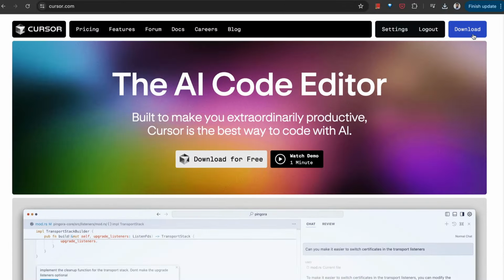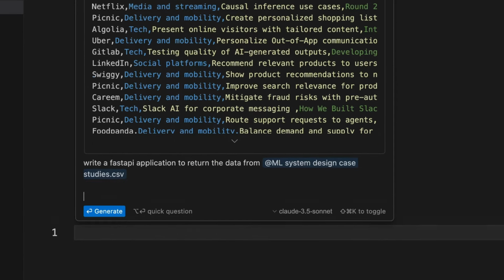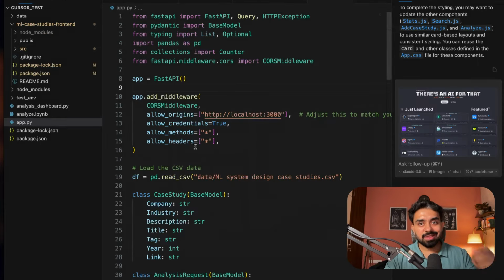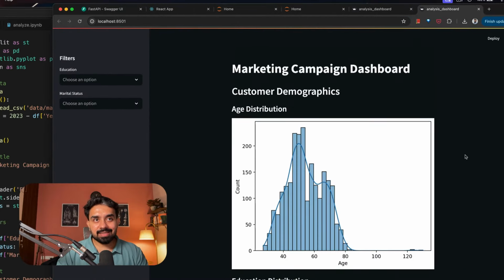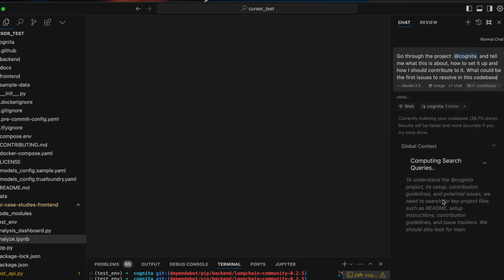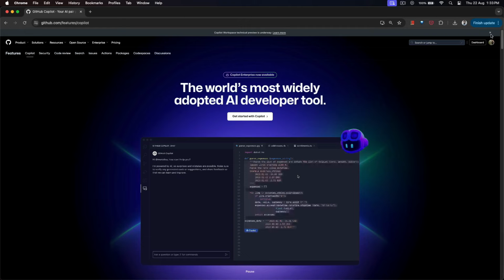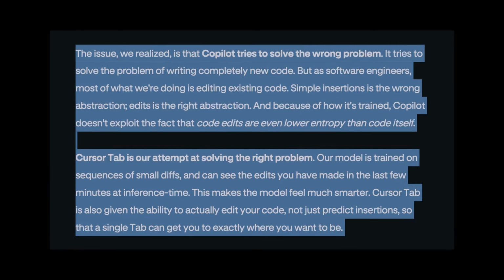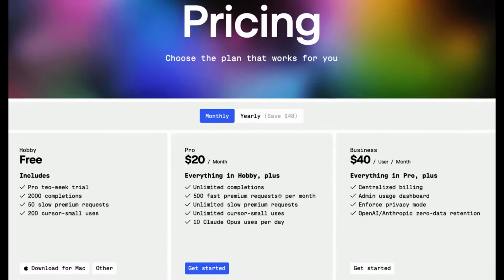Cursor review - Everything you can build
Review of Cursor, an AI-driven Integrated Development Environment (IDE) that has garnered attention for its productivity-enhancing features.

## If you want to learn how to develop applications with AI and LLMs, check out courses and projects

## Social Media & Discord Server Invitation
Follow me for more AI Engineering resources, tutorials, and reviews:

## Chapters:
0:00 - Tweets on Cursor
0:29 - Projects I built to test
01:14 - How to start working with Cursor
01:50 - Building full-stack applications
04:57 - Analysis & Dashboard
06:21 - Testing, documentation, review
07:22 - Contributing to open-source projects
08:30 - How to get most out of Cursor?
10:11 - Cursor vs Other Code Assistants
12:21 - Pricing
13:32 - What's ahead of us!